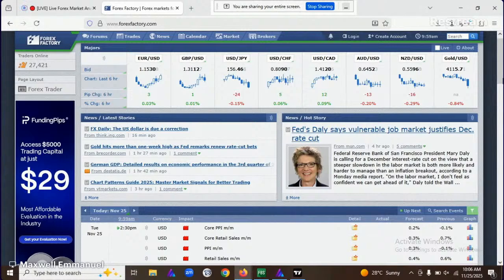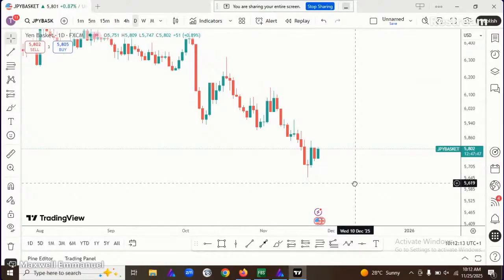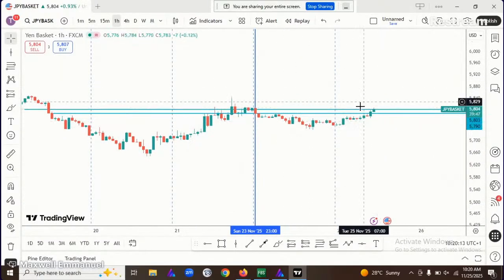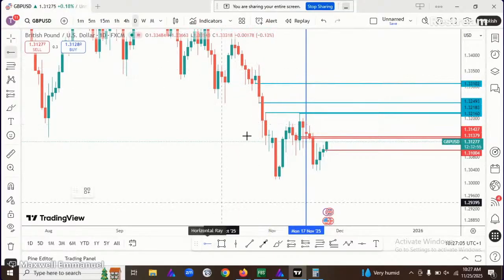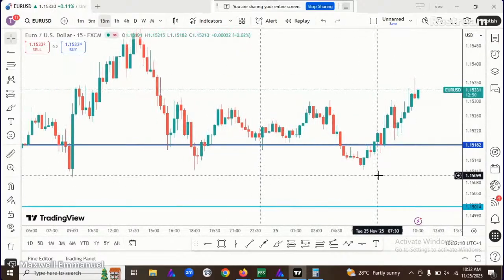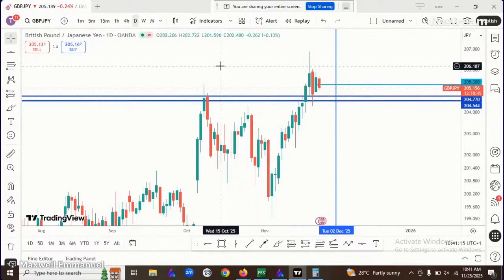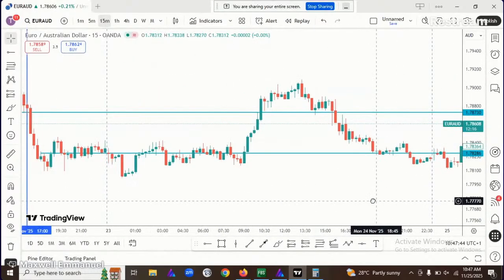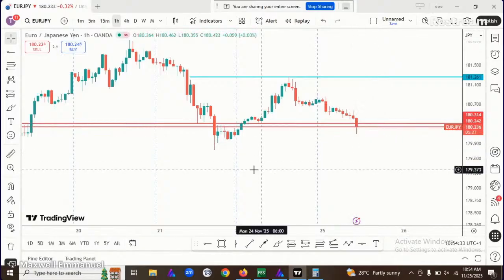Live Forex Market Analysis|25th November 2025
MENTORSHIP 👇
WHATSAPP FOR ONE ON ONE MENTORSHIP 👇